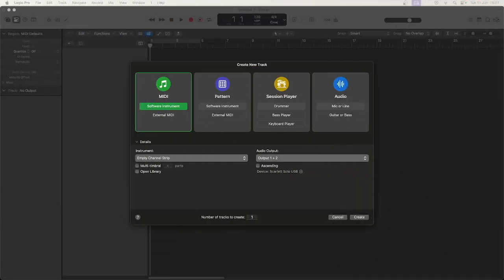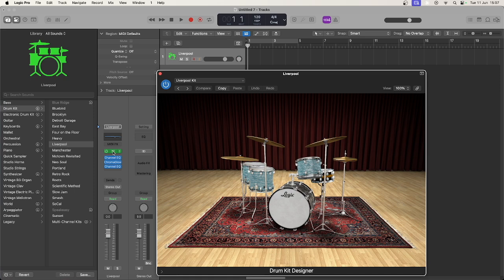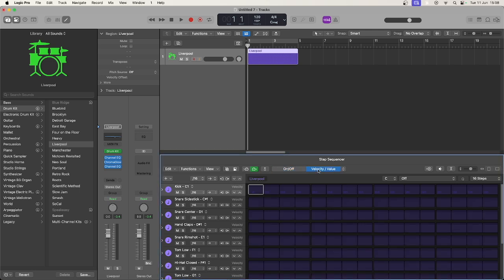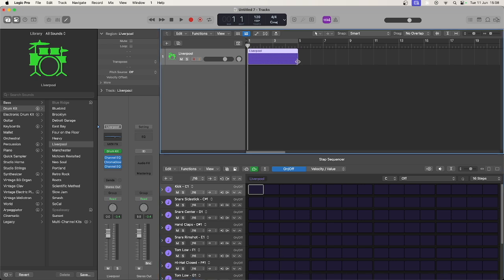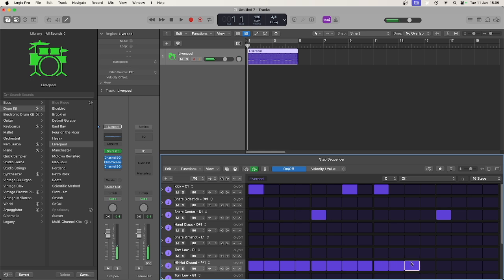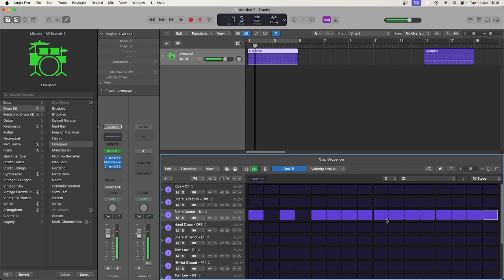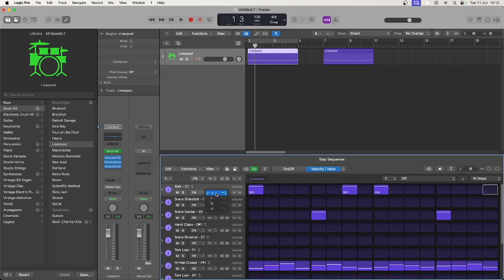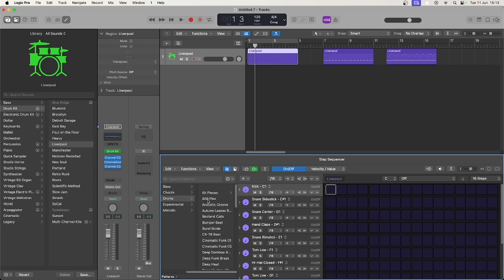EASY Pattern Region Programming For Drums - Logic Pro Quick Tips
Here are a few tips on how to get started with using the Pattern Regions for creating your own drum grooves. I hope you find it useful, Dex :)